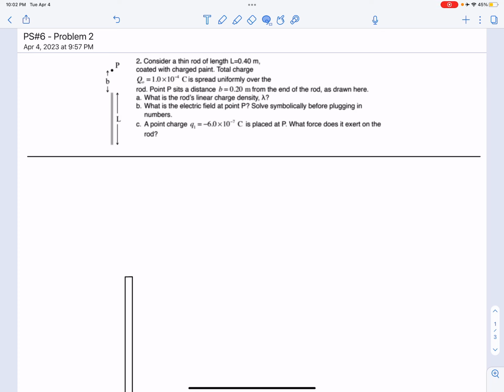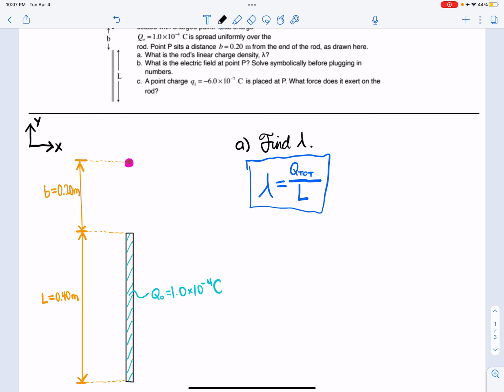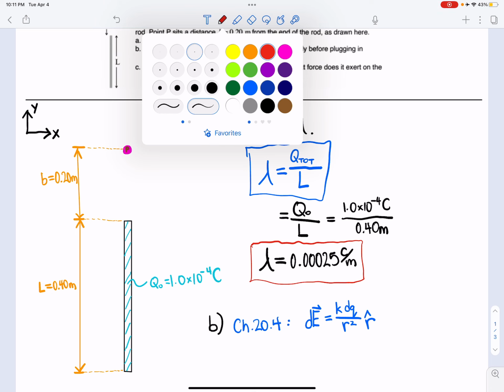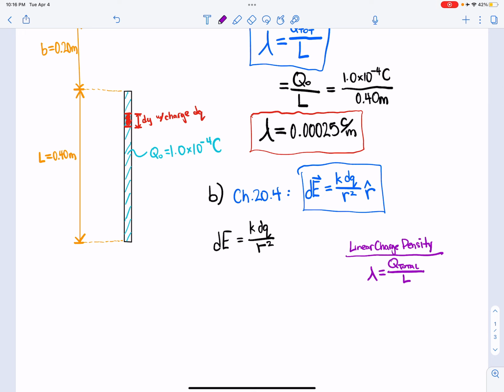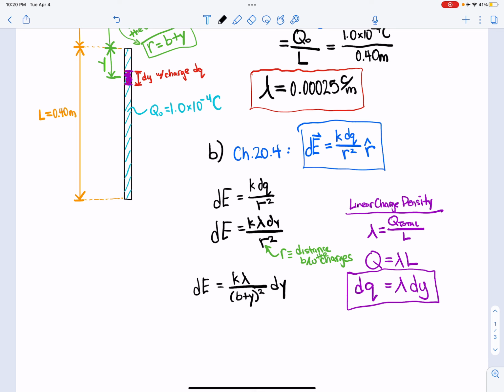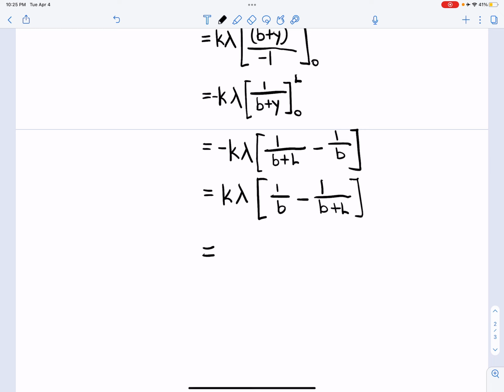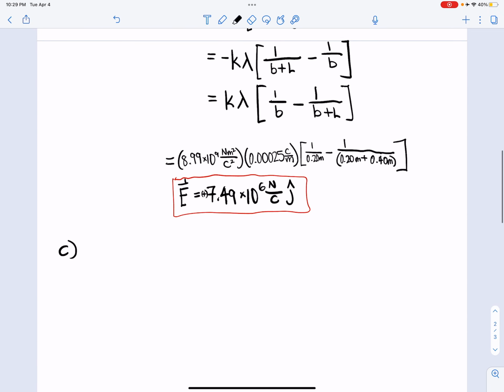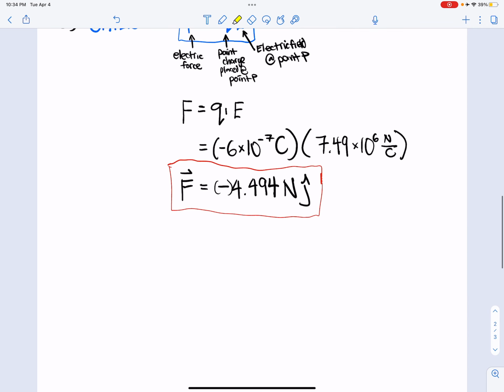PS#6 - Problem 2